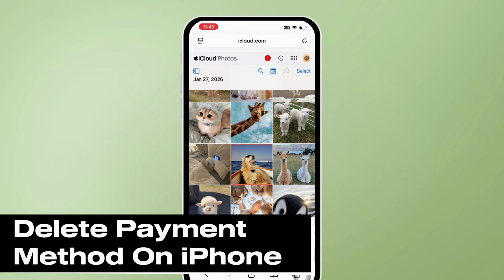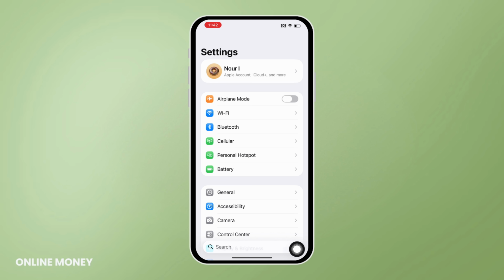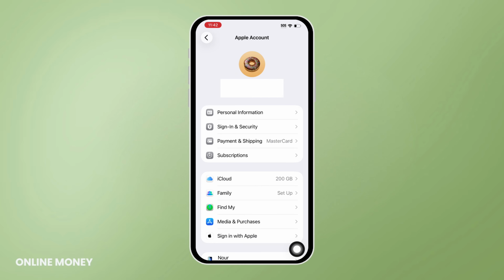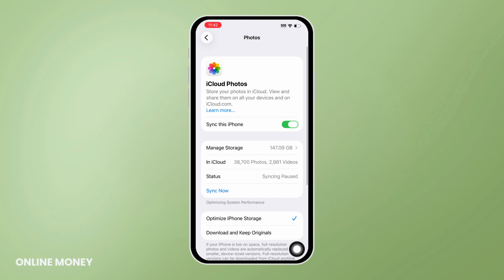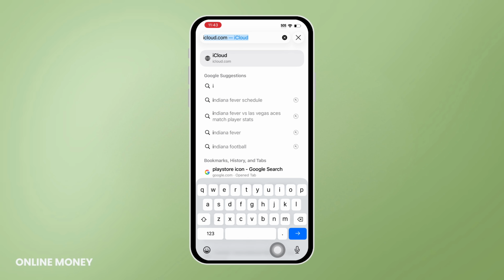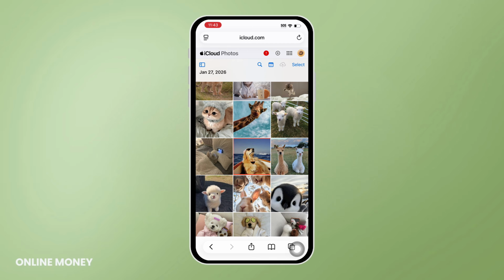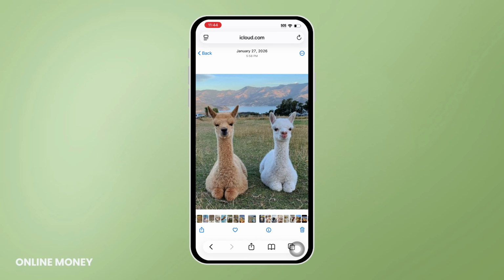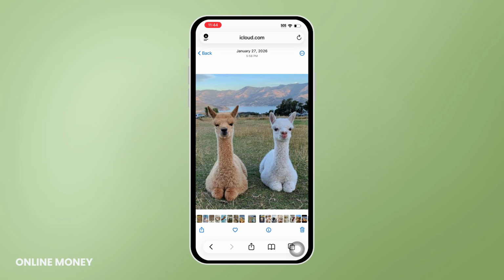How To Restore Photos From iCloud On iPhone (2 Easy Methods)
Want to restore your photos from iCloud to your iPhone? In this video, I’ll show you two easy ways to do it.

You’ll learn how to sync all your iCloud photos back to your iPhone, as well as how to download specific photos individually using iCloud.

Whether you lost photos or switched devices, this guide will help you get everything back quickly and easily.